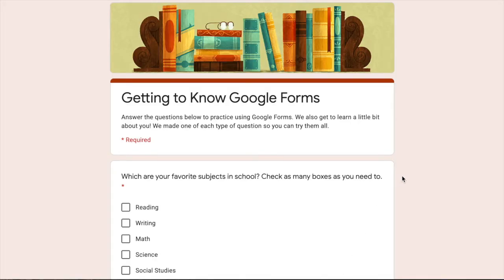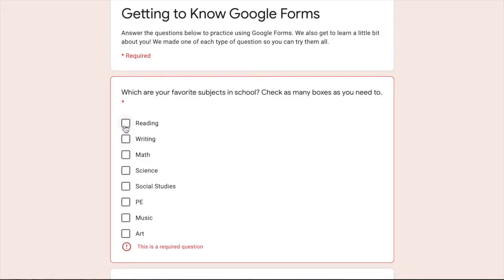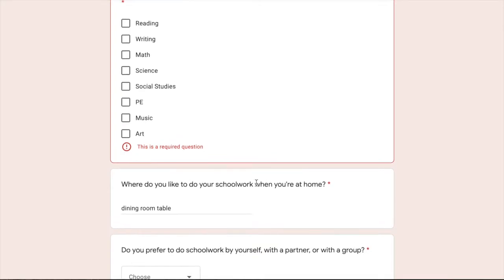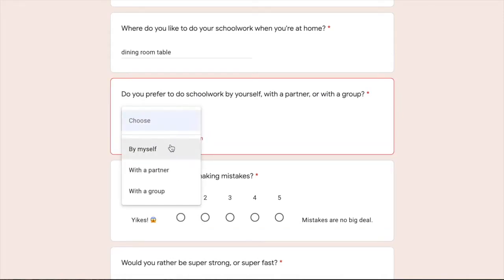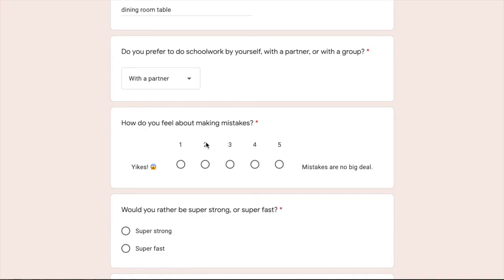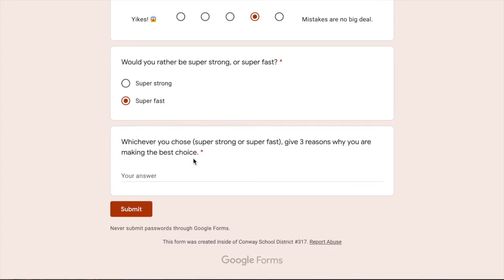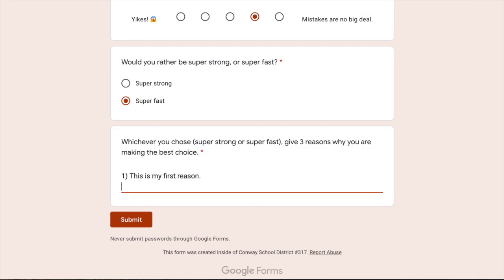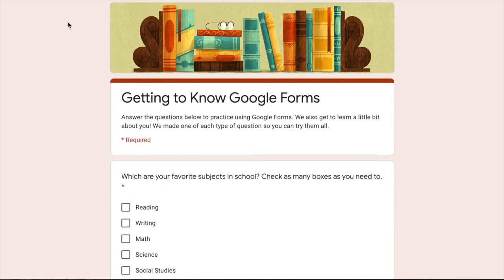Using Google Forms